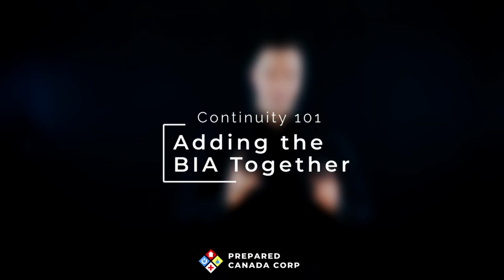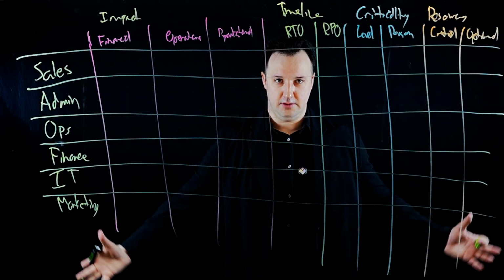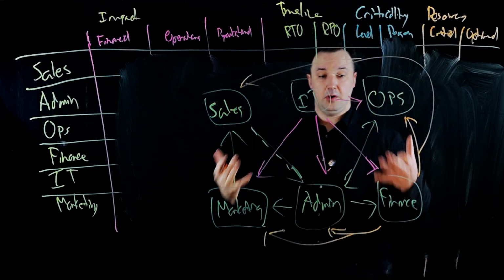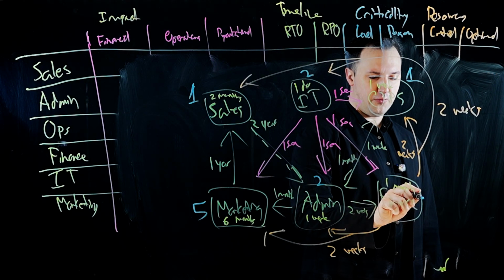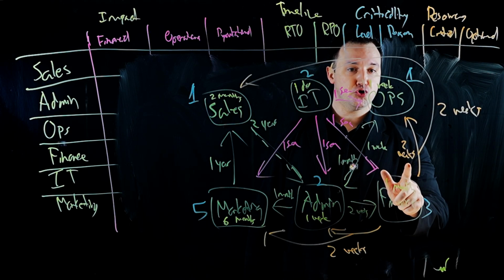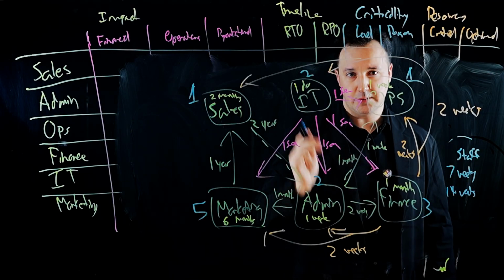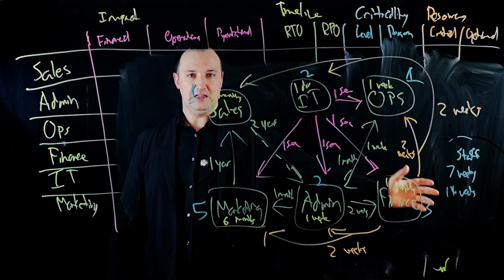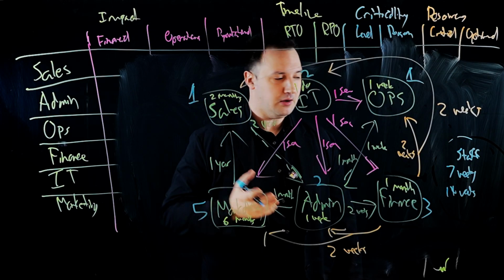Continuity 101 | Chapter 4-7: Adding it All Together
After all the work we've done, we can finally put it all together!

Chapters:
00:00 - Intro